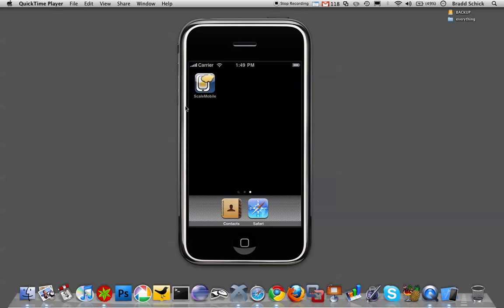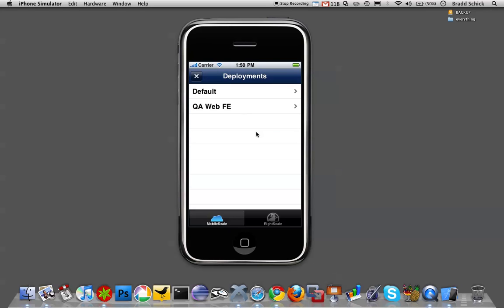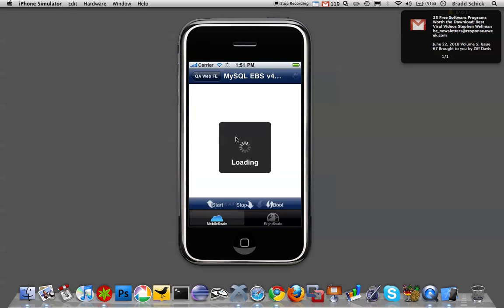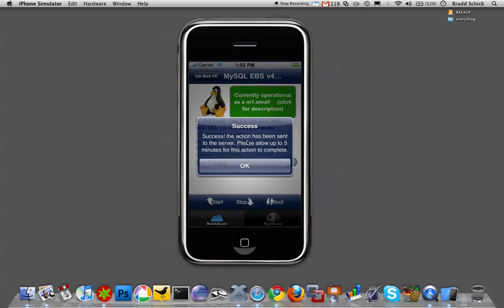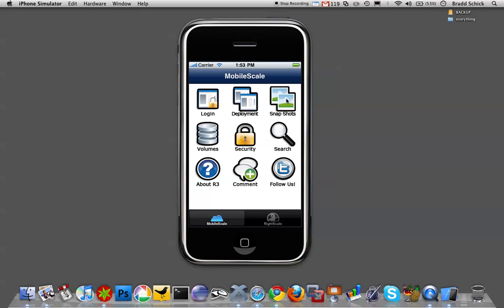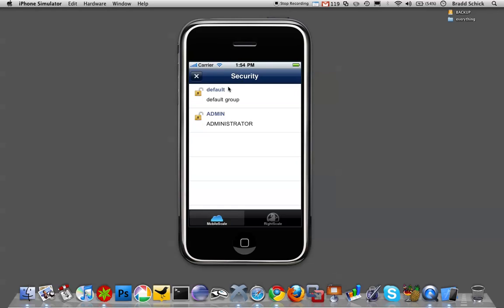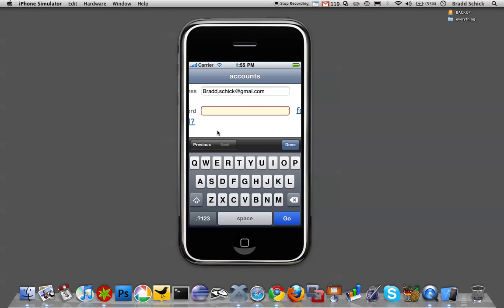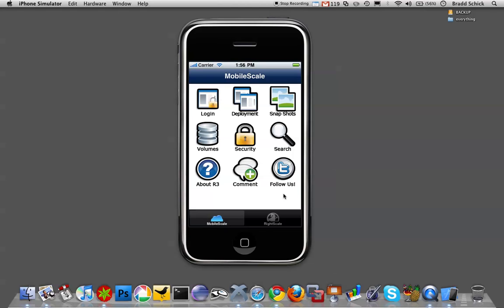MobileScale iPhone App for RightScale Customers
MobileScale allows simple cloud based server management. Utilizing the RightScale API, users that are currently RightScale customers can simply Start/Stop servers or entire deployments